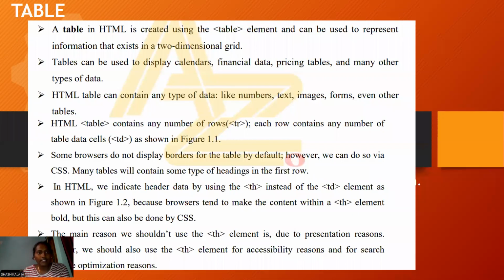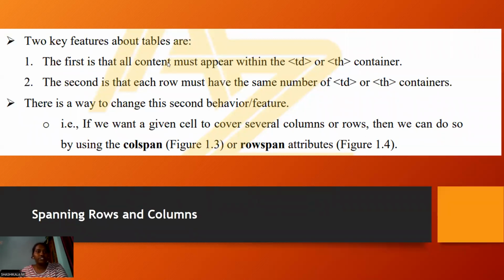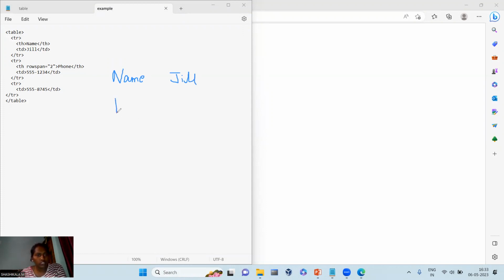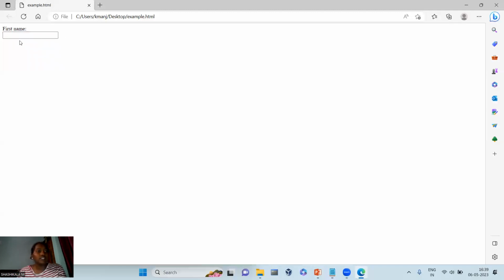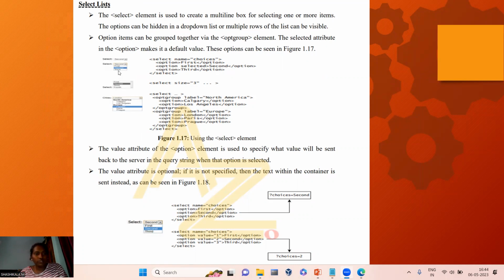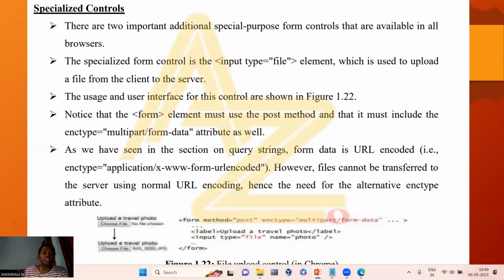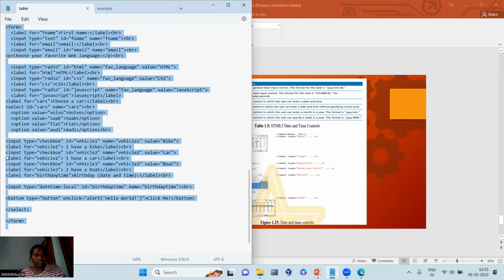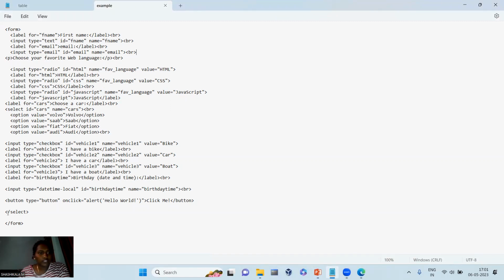Table and Form creation in HTML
2nd assignment in web development